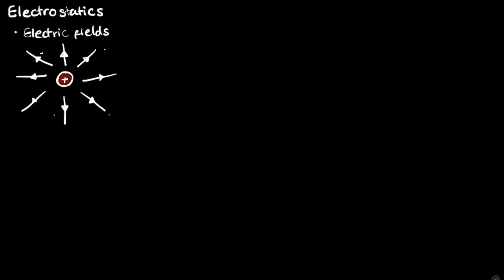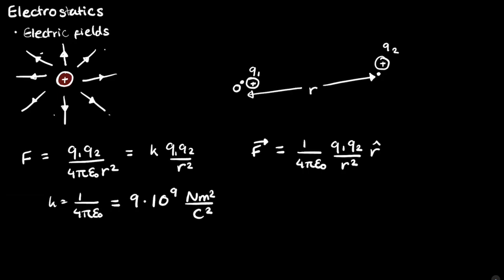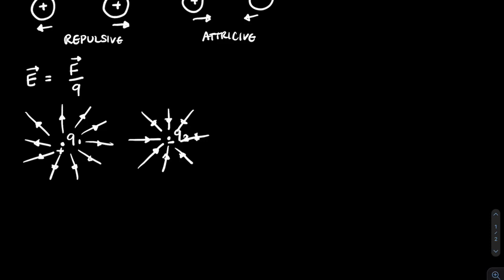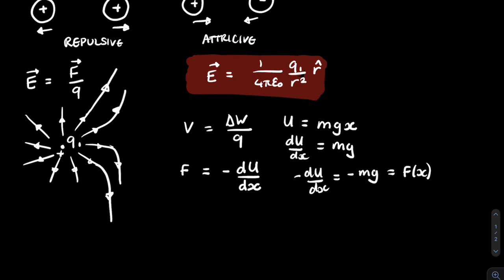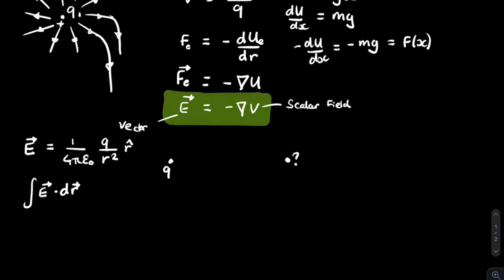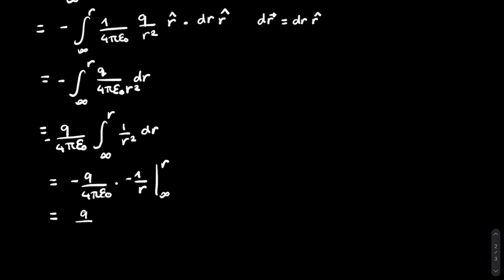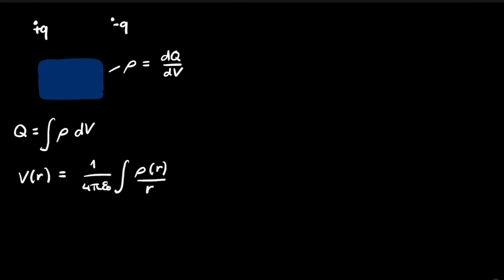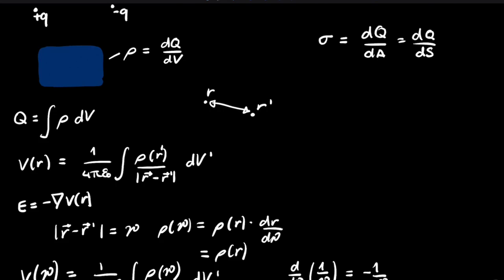Electromagnetism - Electrostatics - University Physics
In this video we outline many of the various concepts within electrostatics, including Coulomb's law, electric fields generated by a point charge, electrostatic potential and the case of continuous charge distributions.

Timestamps:
01:37 - Basics and Coulomb's Law in Spherical Coordinates
10:26 - Electric field and Field Lines
14:15 - Electrostatic Potential and Relationship to Field
20:14 - Deriving the Electrostatic Potential of a Point Charge
29:19 - Continuous charge distributions

** Social Media **